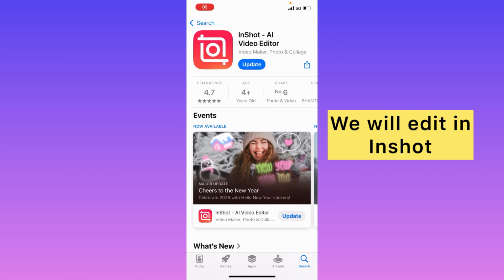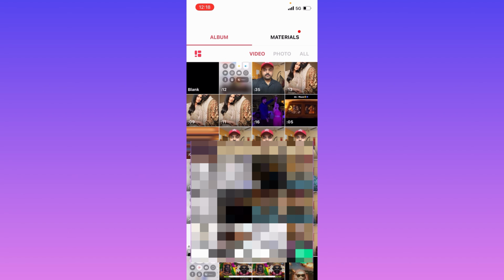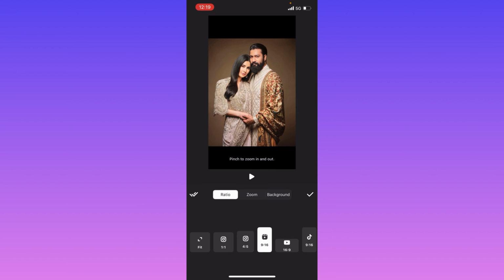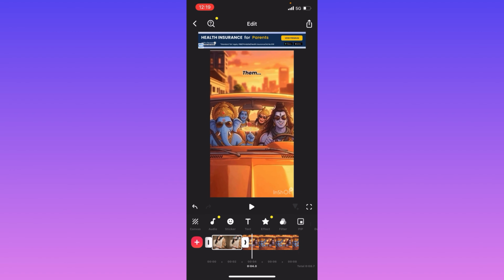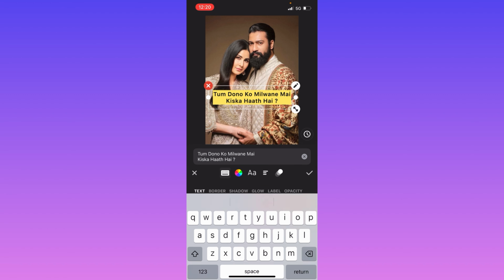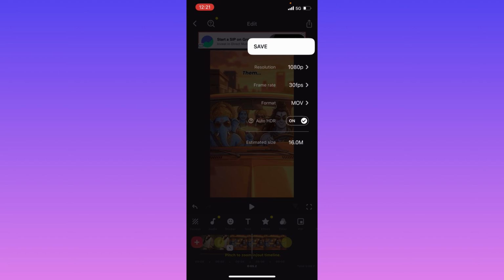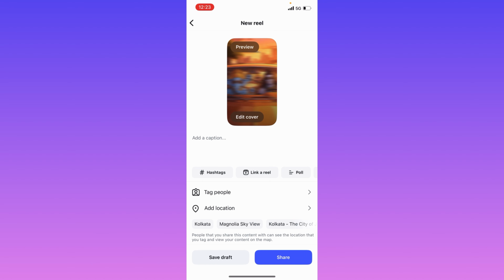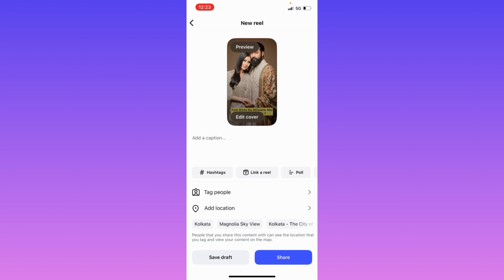Just A Boy God Trend Tutorial 😱 | Tum Dono Ko Milwane Mai Kiska Haath Hai | Part 2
This video shows how to create the viral Instagram reel trend using the
“Just A Boy” audio that is currently going viral.

I explain step by step how to place the text, sync the audio,
and edit the reel so it gets better reach and engagement.

The on-screen text used in this trend is:
Tum Dono Ko Milwane Mai
Kiska Haath Hai ?

⚠️ The Part 2 (God reveal clip) is NOT included in this video.

This tutorial is beginner-friendly and works with the latest
Instagram Reels algorithm.